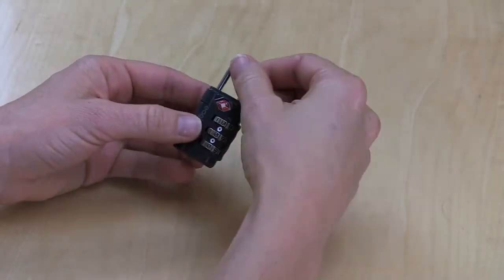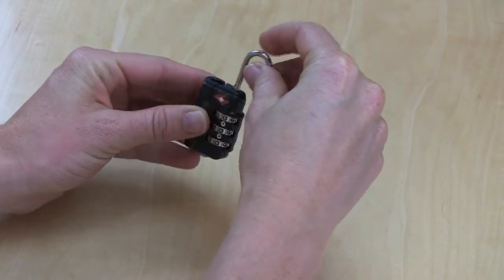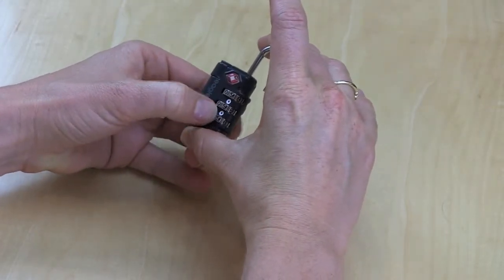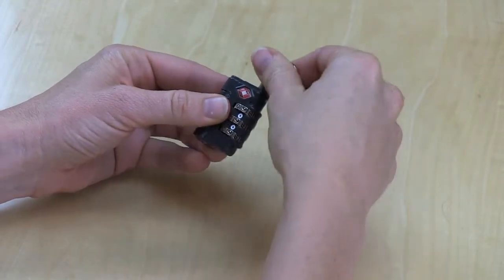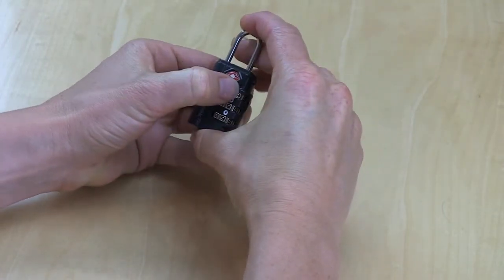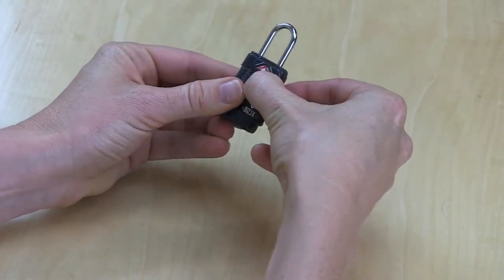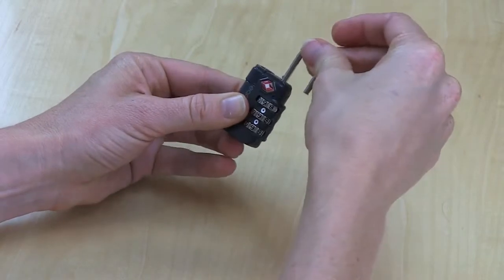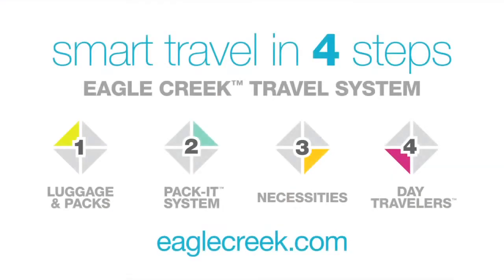3 Dial TSA Lock & Cable by Eagle Creek